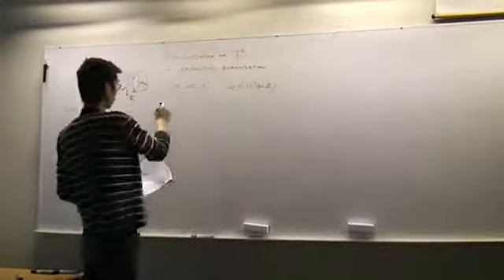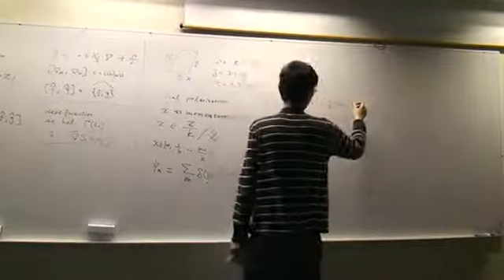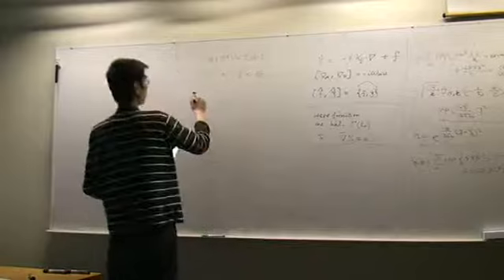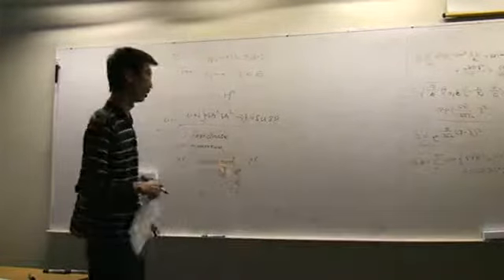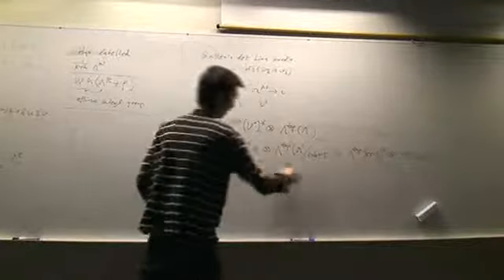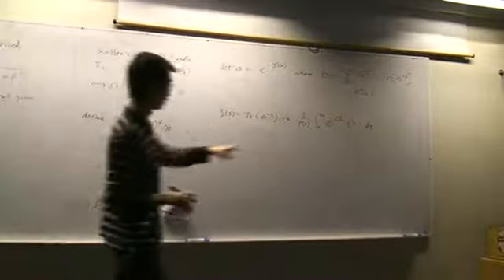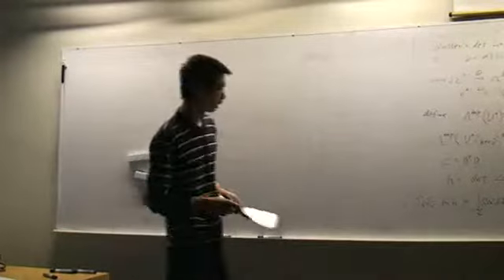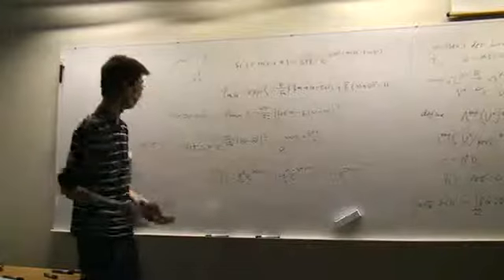2011 11 22 qiu